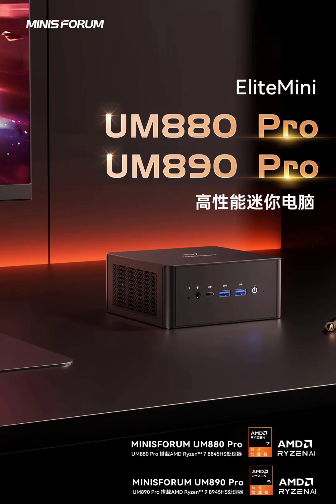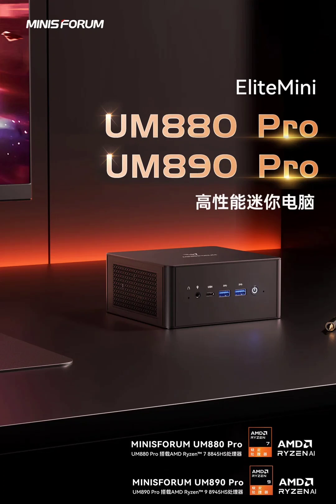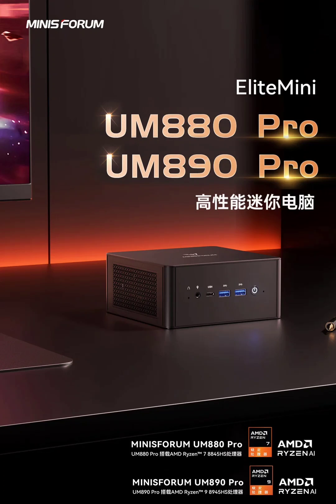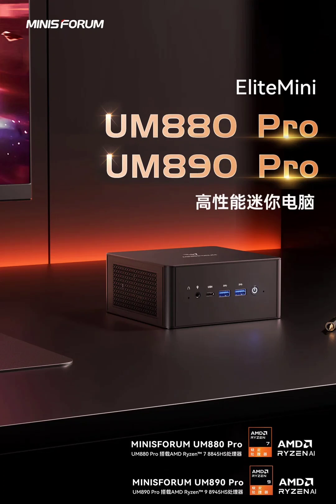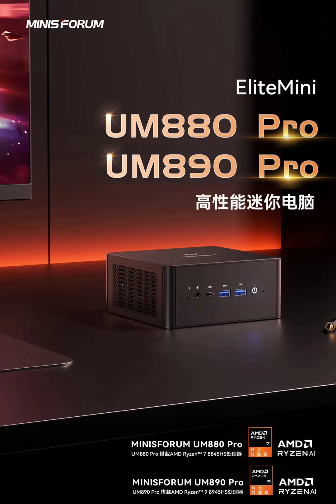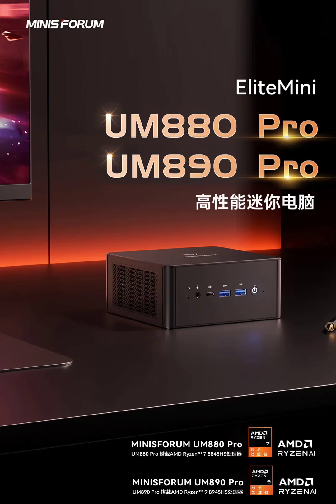Minisforum launches UM880 Pro mini PC with Ryzen 7 8845HS, up to 64GB DDR5 RAM & more.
Minisforum has launched Pro mini PC in the Chinese markert. The pricing starts at $345. This mini PC packs a punch in a tiny form factor, making it ideal for space-constrained environments that still require strong performance.